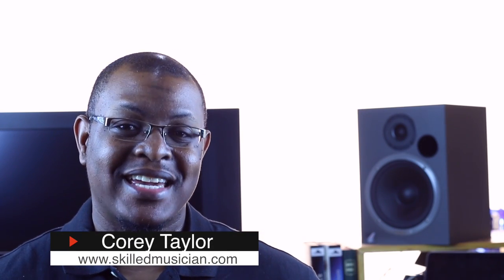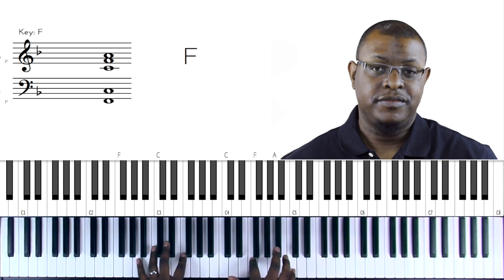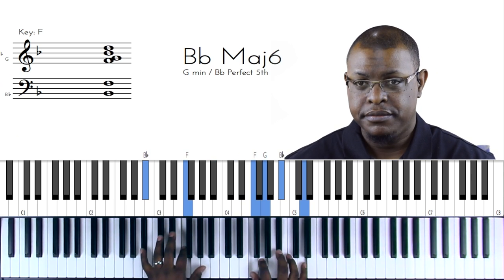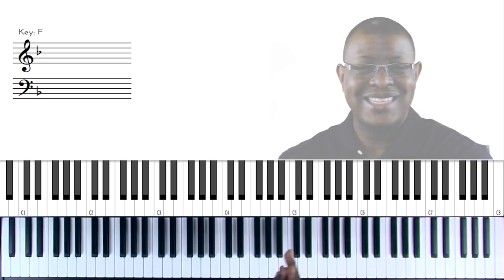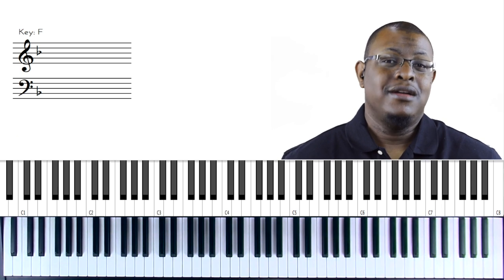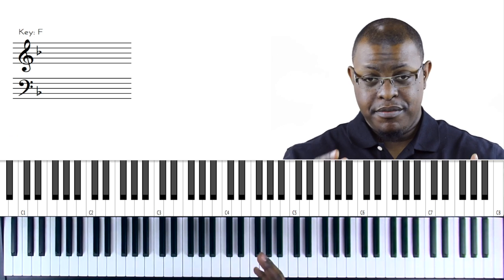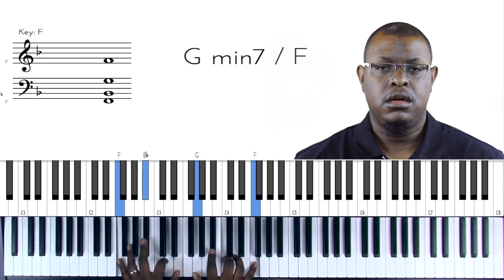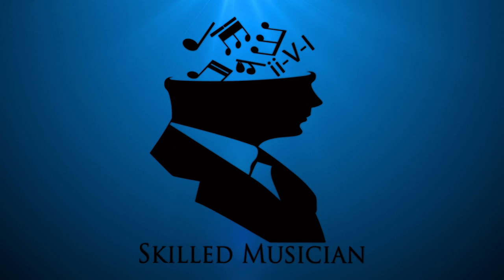20 Piano Hacks To Instantly Sound Like A PRO!!!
Have you ever wondered what the pros do to sound amazing?  Have you played the exact same thing as an expert, yet they still sound better than you?  Well in today's video, we cover the small, often overlooked techniques that the pros use to sound amazing.

Please use the timestamps below to access specific endings as the video is a longer one.

1 - Prelude and Demo Song - 2:00
2 - Adding Colors by Extending Chords - 3:51
3 - Make the Melody Stand Out (Volume) - 9:34
3b - Make the Melody Stand Out (Harmonically) - 12:10
4 - Rhythmically Displace Voices - 14:52
5 - Grace Notes - 22:14
Outro - 29:48

If you are looking to take your playing to the next level as quickly and efficiently as possible, book a free strategy session with me to see if I can help

Our Courses
Choose a course

Music Notation Software
We utilize a software program called Chordie by a guy on YouTube named Matkat Music.